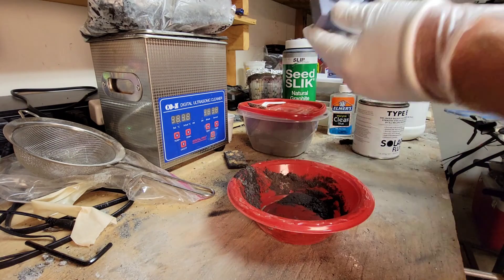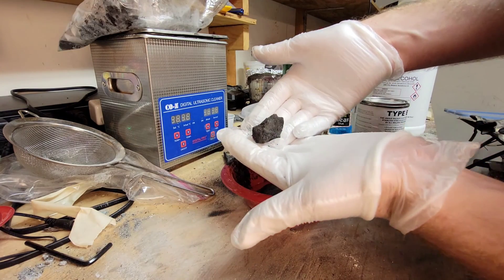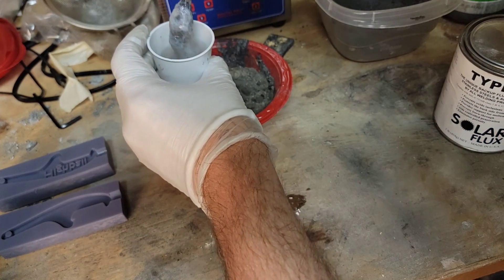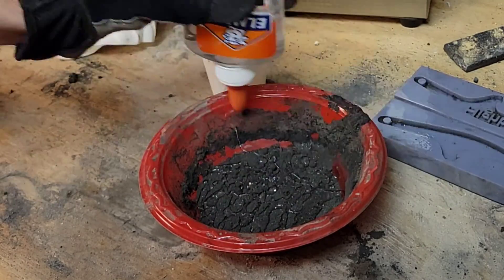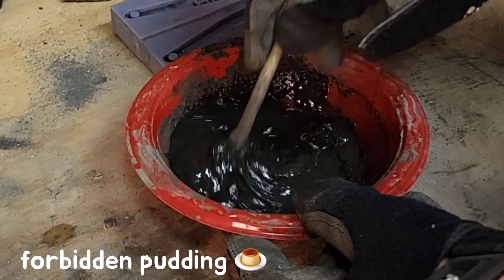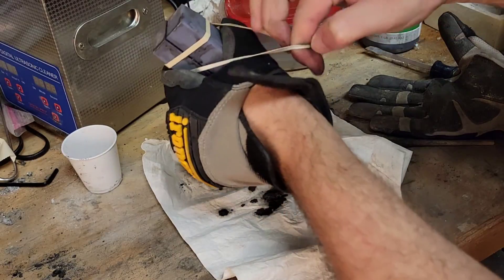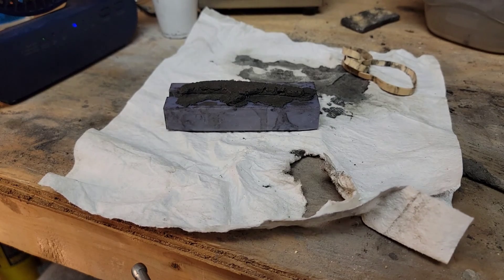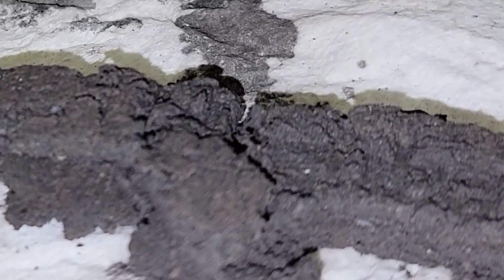Cold Casting Metal Powder: RESIN 3D Printed Mold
using my elegoo Mars 2 pro to 3D print moulds for steel powder mixture to be "cold casted" and sintered in my kiln later.

this is just an experiment to try out if this technique might work when casting a metal part would be a better process than FDM printing. Steel casting is also difficult due to the extreme temperature needed,  so this approach could open up Steel parts to anyone with a entry level electric kiln.

0:00 Intro
0:18 Mixing Components
0:47 Glue Mistake Caused Bad Mix
1:23 A Better Place to Add Glue
2:30 Results

Q/A:

Why is steel casting difficult?

* Steel requires a very high temperature to melt  (regular propane forges like the devil forge won't be able to get to temp)

How do you sinter the steel powder mixture?

* burning away the binder and then ramping up with an electric kiln to _sinter temp_ (lower than melting) will fuse the particles together (and should melt the copper to fuse even more)

**join the community @ TVF's subreddit:**